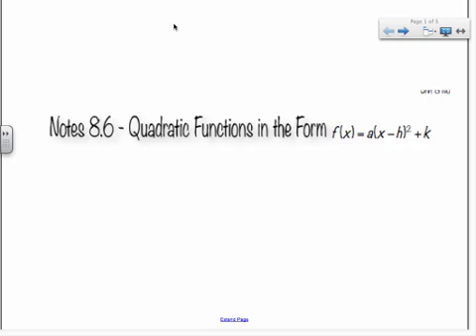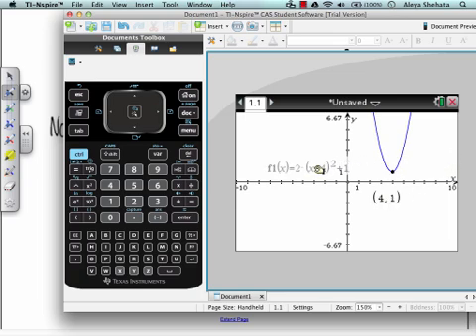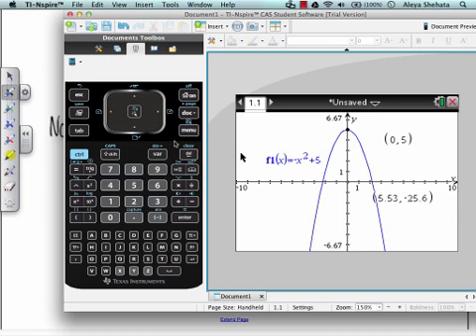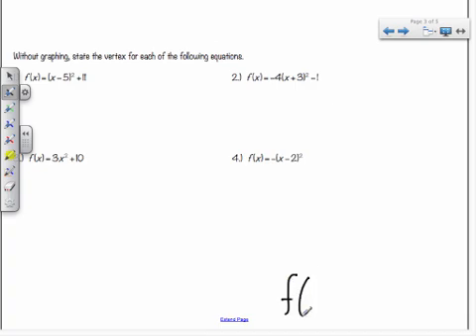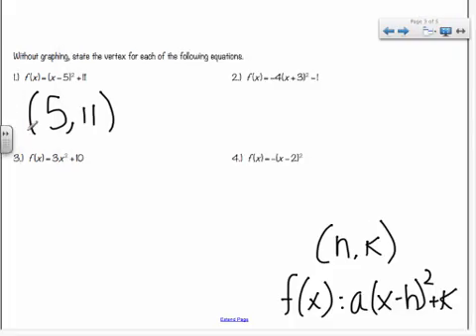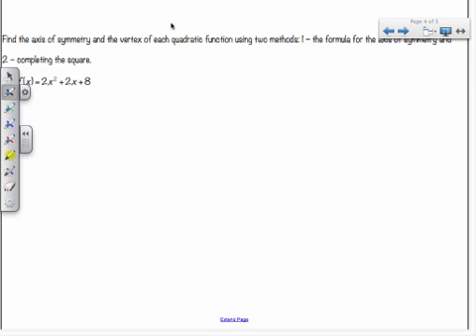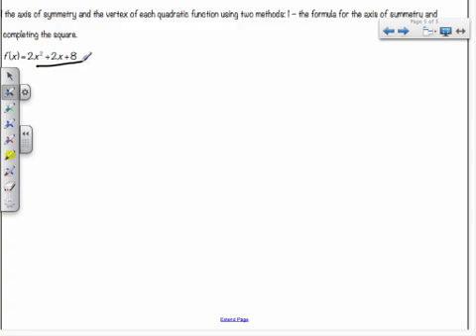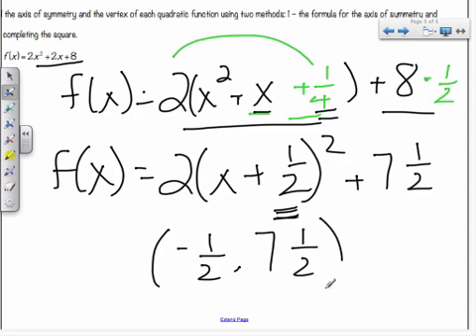Video #8.6 - Vertex Form